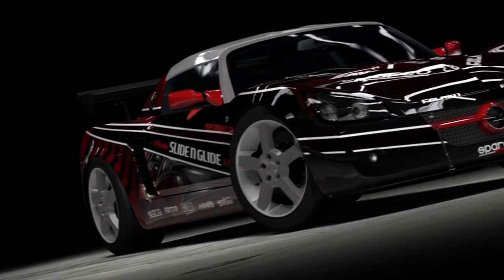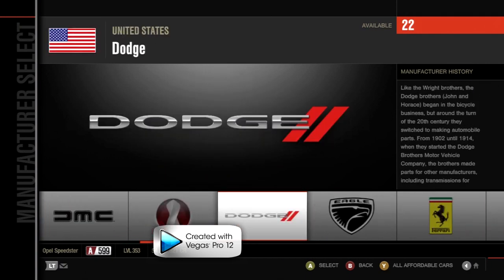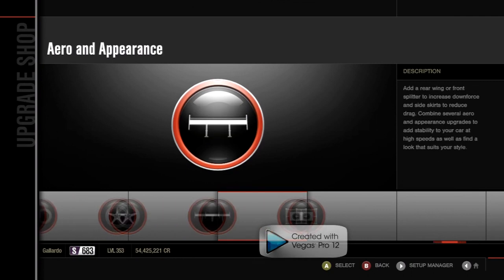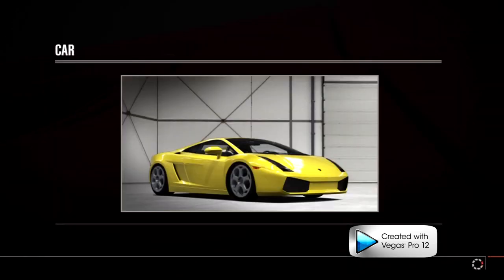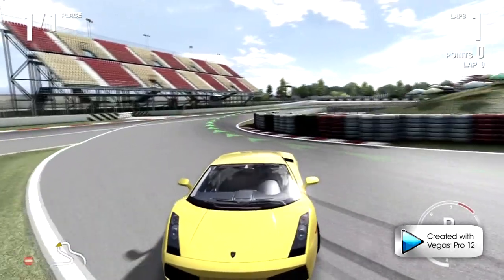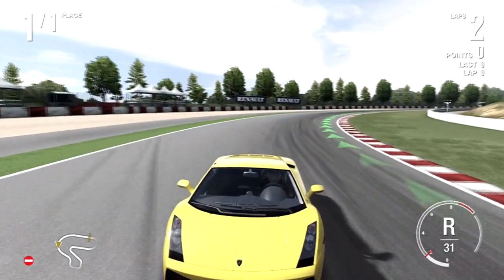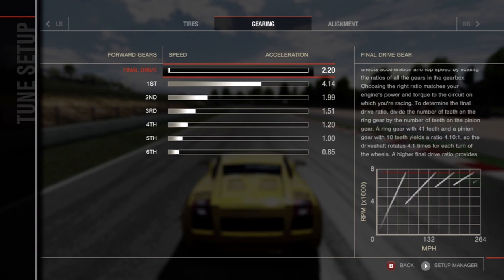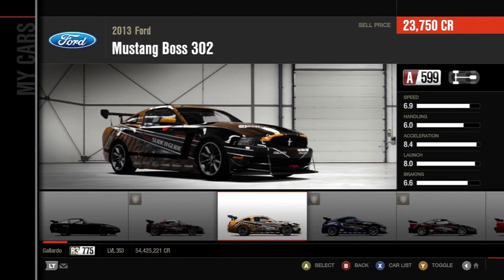Forza Motorsport 4: How to Make a Reverse Drifting Tune/ How to Drift it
I had some spare time today so I thought I would try my best to explain it.
PS: I got kicked out of a lobby drifting this car backwards a little while ago.

It would be awesome if you'd share this with your friends.
Let's get some more likes on our facebook page if you want a heads up.
What would you like for me to post more of? Message me or post in the comment section below and I'll see what I can do. Need tunes? Give me a feed back.